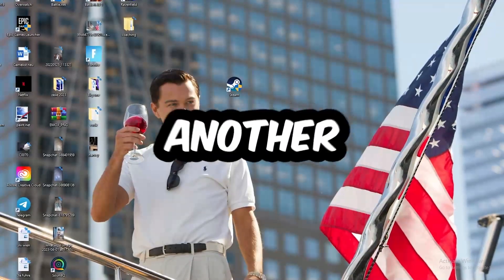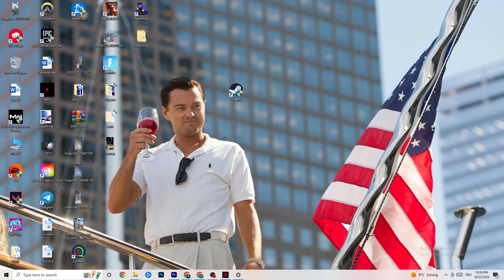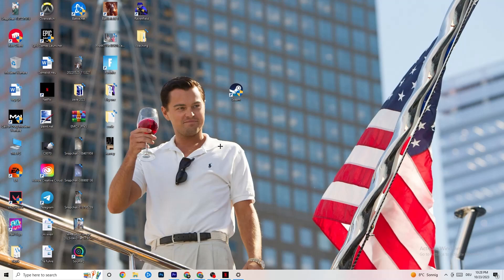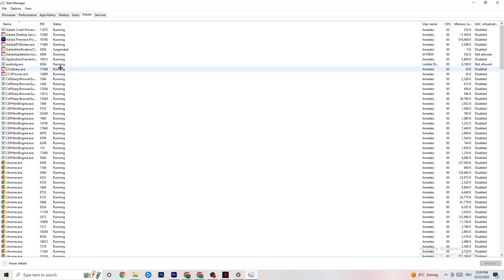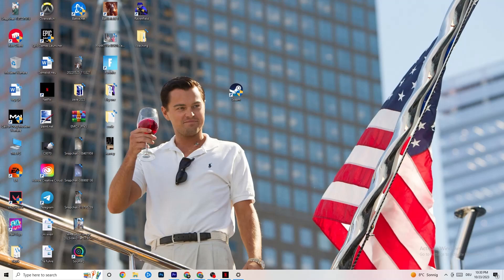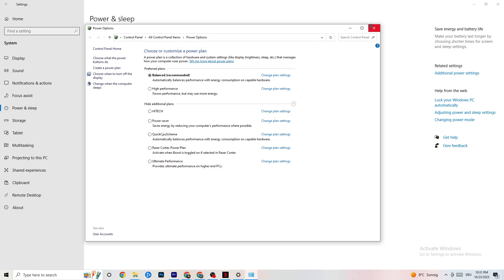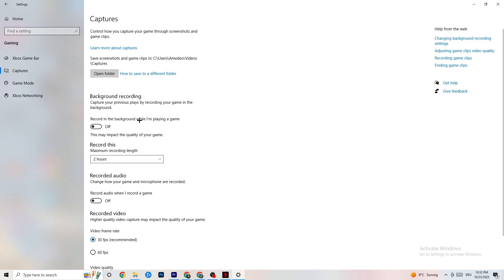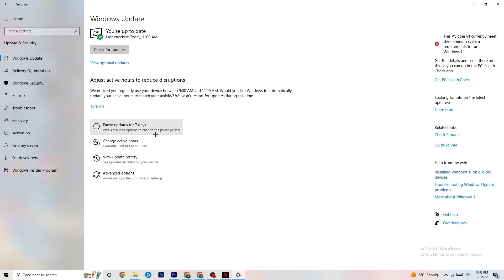How To Fix Insurgency Sandstrom Crashes! (100% FIX)